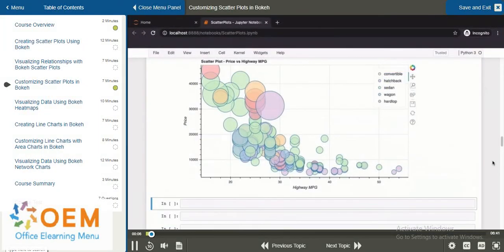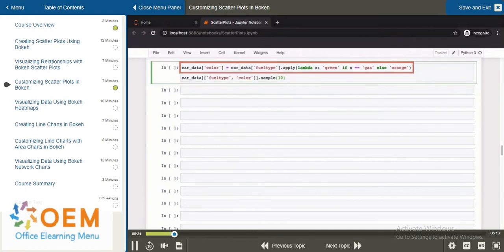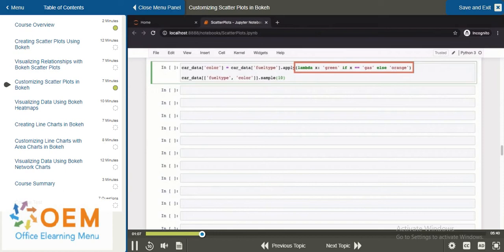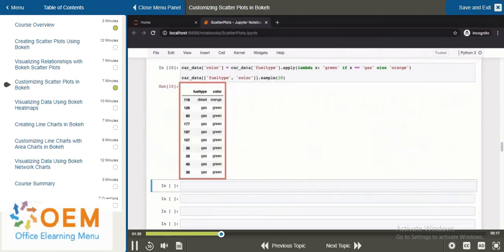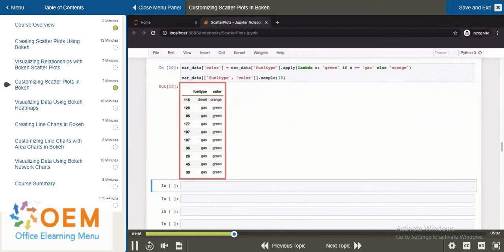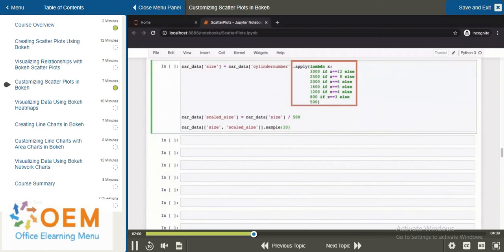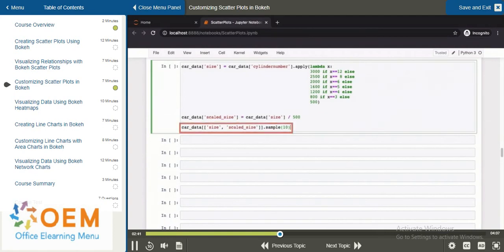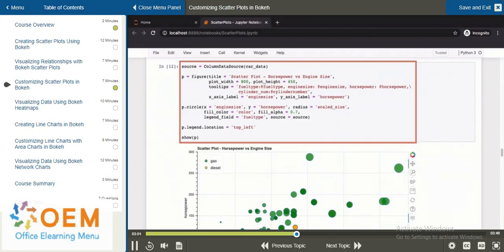Meester in Data Visualisatie: Training, Opleiding en Cursus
Wil jij jouw data omzetten in krachtige visuals? Ontdek hoe in onze bekroonde e-learning!

Ben je op zoek naar de ultieme manier om jouw data tot leven te brengen? Zoek niet verder! Onze bekroonde e-learning biedt een uitgebreide training, opleiding en cursus in Data Visualisatie Mastery. Met behulp van cutting-edge technieken en praktische vaardigheden, leer je hoe je complexe datasets omzet in boeiende visuele verhalen die impact maken.

Wat maakt onze e-learning zo bijzonder? We bieden niet alleen een diepgaande leerervaring, maar ook een scala aan extra's om jouw succes te garanderen. Elk pakket bevat officiële proefexamens, zodat je kunt testen wat je hebt geleerd. Bovendien staat een toegewijde online mentor voor je klaar om je te begeleiden en voor te bereiden op het certificeringsexamen.

Wacht niet langer om jouw vaardigheden naar een hoger niveau te tillen. Klik op de onderstaande link om je aan te melden voor onze training en ontdek de kracht van data visualisatie!